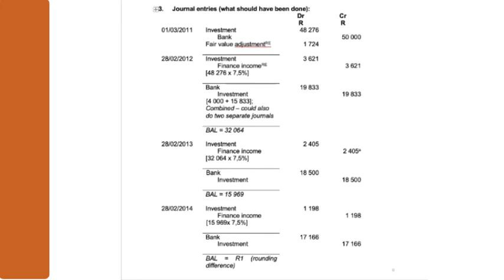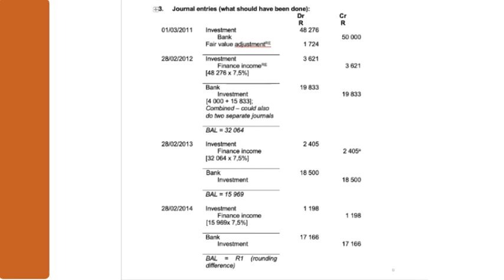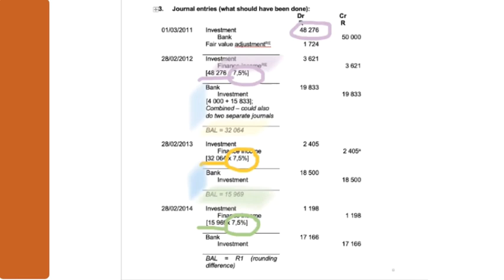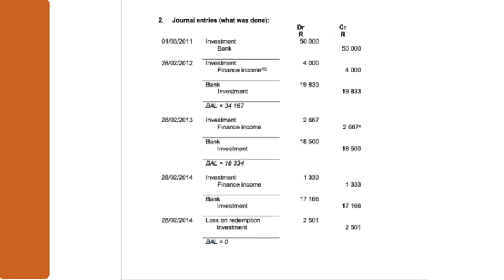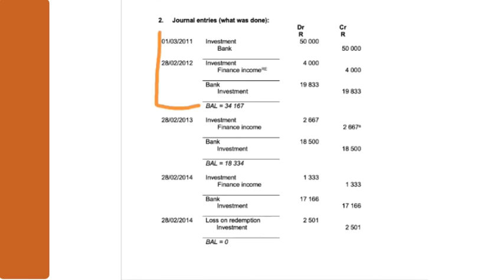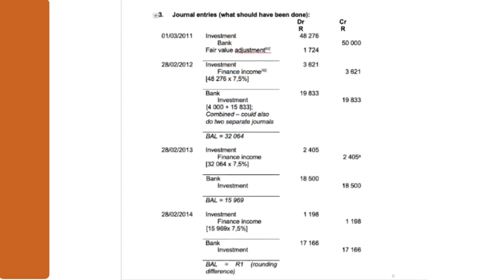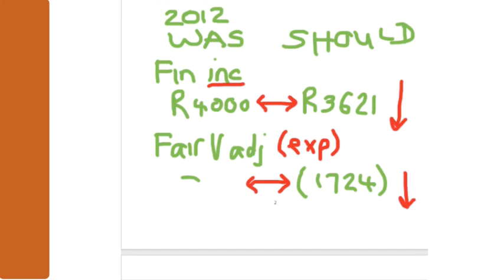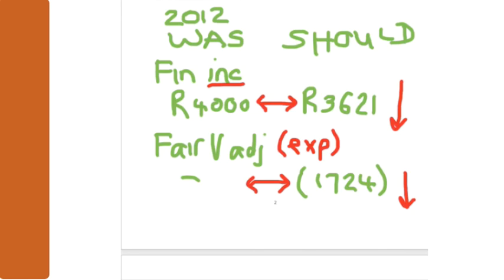IFRS 9 IAS 8 Debentures 2.4